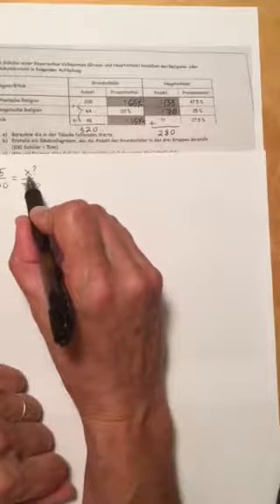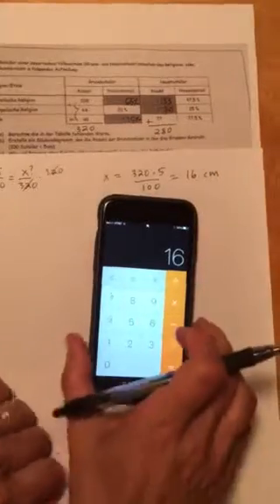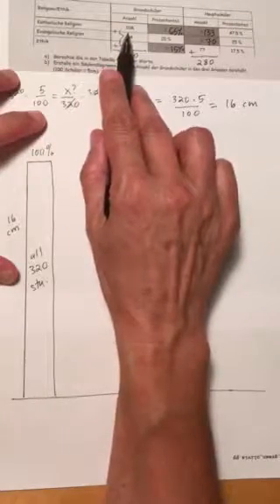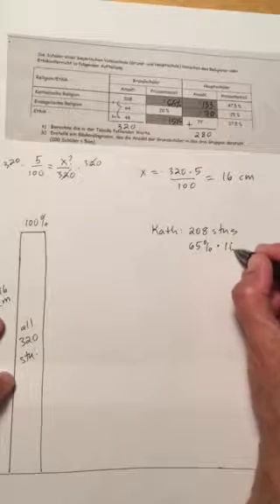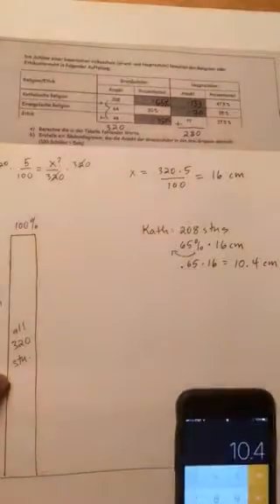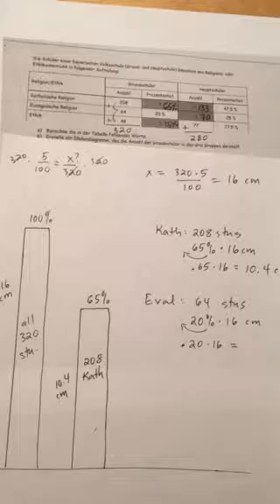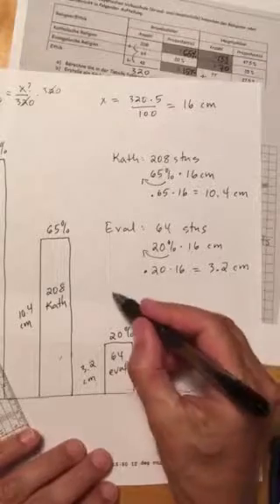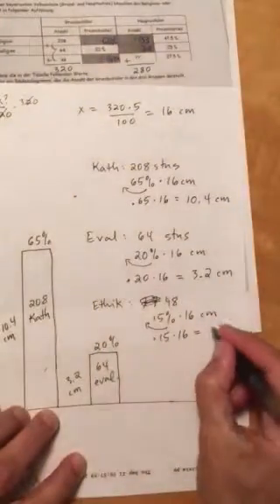Religion bar graph